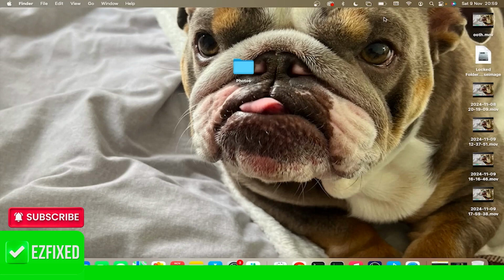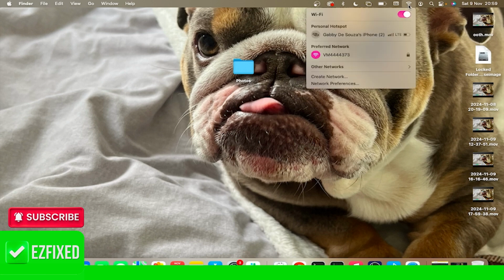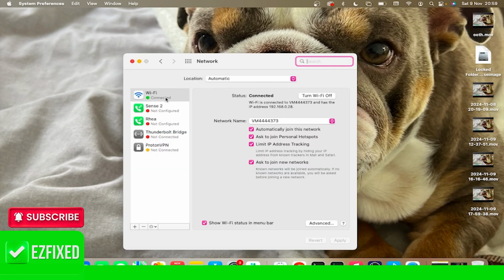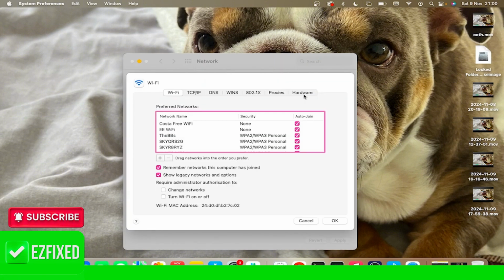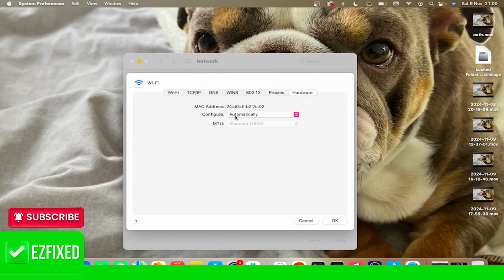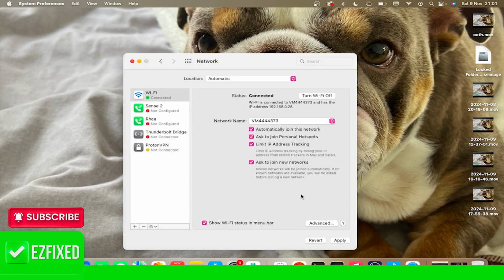[Easy Fix] Boost Slow Download Speed on Mac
In this video I will show you [Easy Fix] Boost Slow Download Speed on Mac